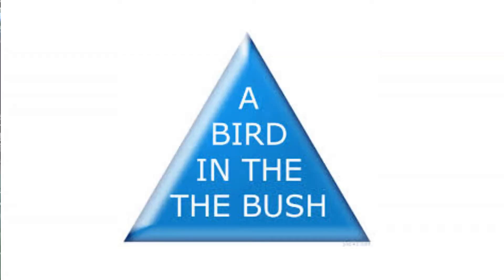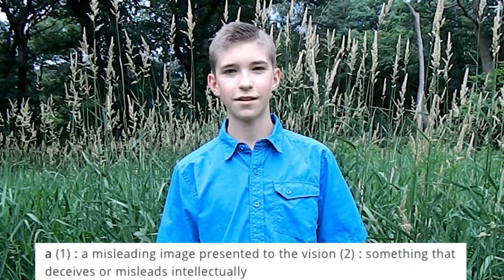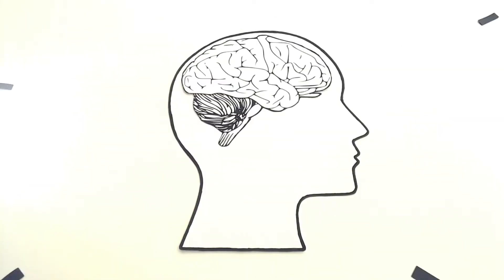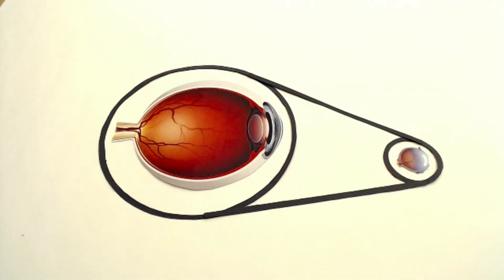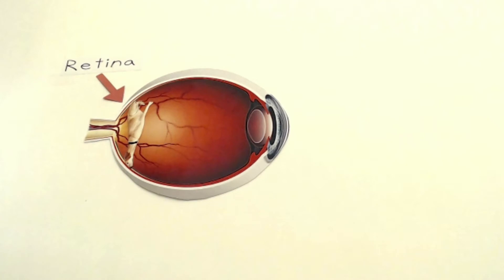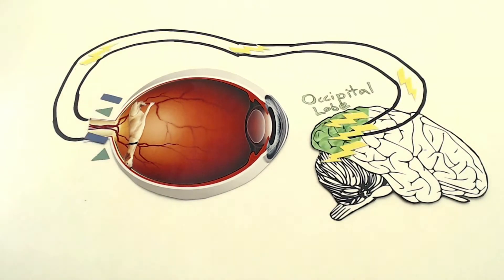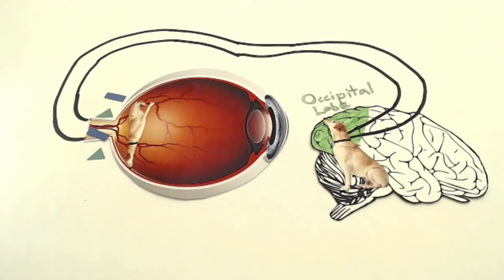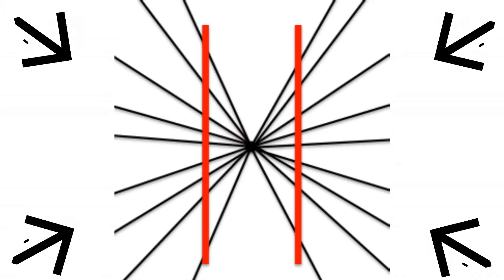The Science of Illusion | Breakthrough Junior Challenge 2018 | Joe O'Brien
My entry to the 2018 Breakthrough Junior Challenge.  This is an annual video scholarship contest which is centered around physics, life sciences, or mathematics.
My entry is about how our brain falls for optical illusions and how amazing our brains actually are.

I have been working on this video for a long time, which is why I haven't been uploading regular content on this channel lately.  I hope to start back up filming some brickfilms soon, and hopefully enter some summer contests.